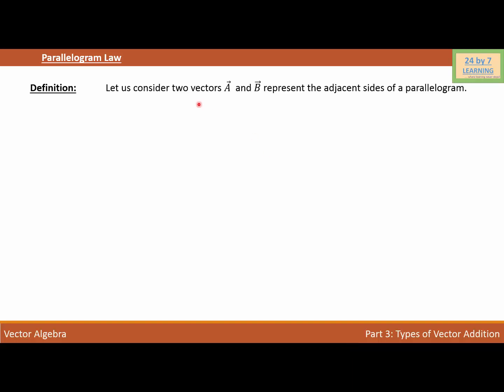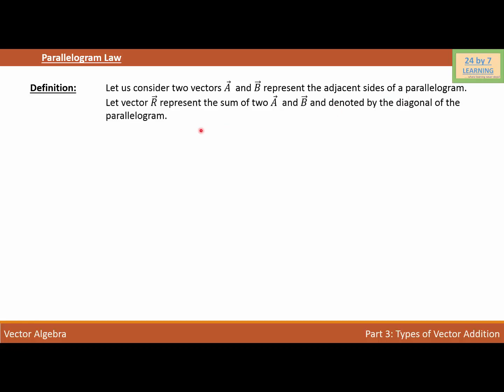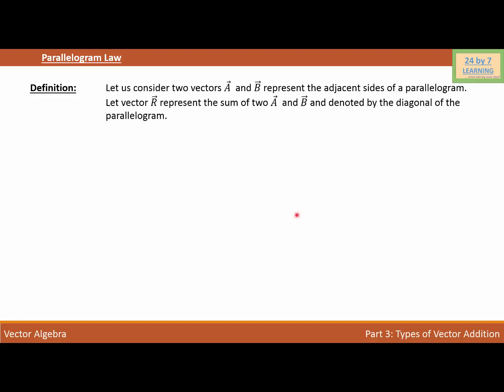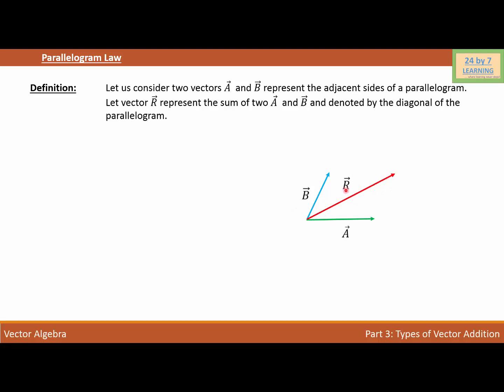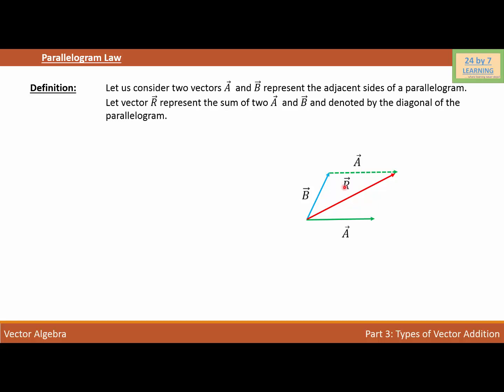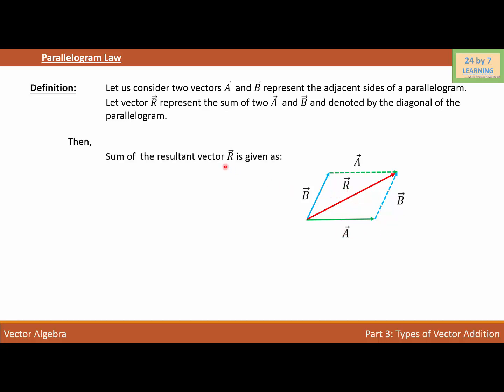Video 5: Parallelogram Law